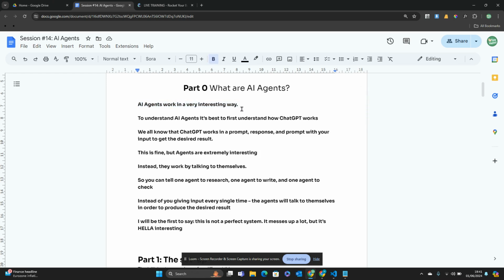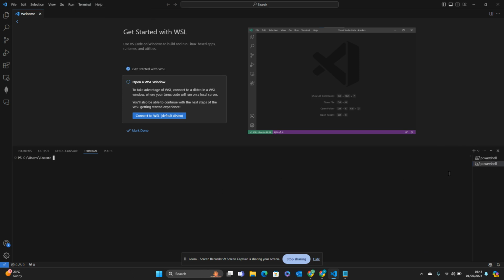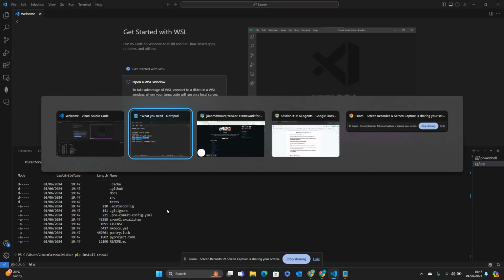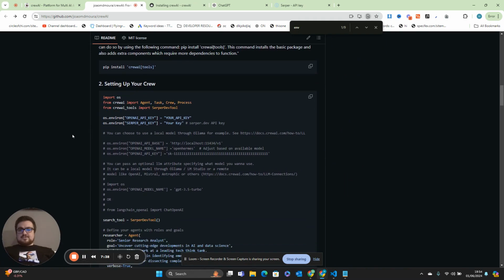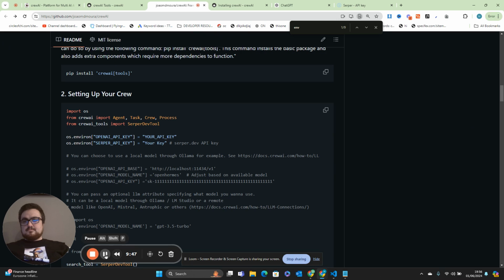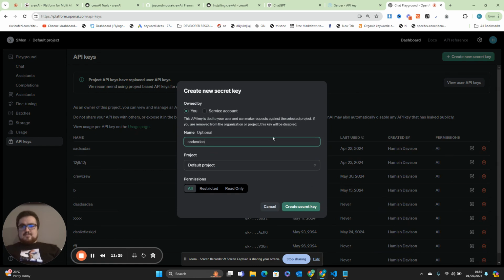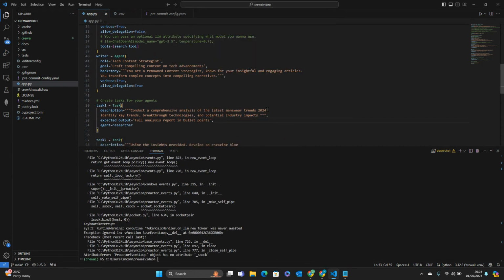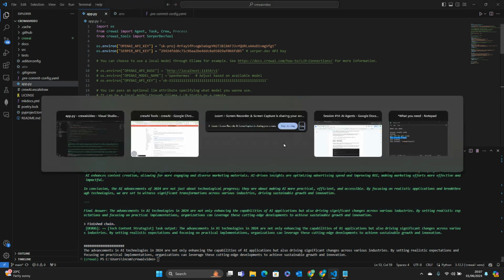These AI Agents Will Take Our Jobs…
I have been interested in AI agents for a while, but haven't really managed to get them to work well... Until NOW

Crew AI makes this easy, and it requires you to only use an OpenAI API Key, A SERPER API and that's it

What you need:

Python
git SCM for git clone
create a virtual environment
python -m venv envname
envname\Scripts\activate
pip install crewai
pip install 'crewai[tools]'
OpenAI API Key
SERPER API Key

Simply do:

pip install crewai
pip install 'crewai[tools]'

Add your Serper API Key
Add your OpenAI API Key

Take the boilerplate script from the github and save it as app.py

Remove the comment from the line where you Choose your model

Run python app.py in the terminal.

You now have the power of AI Agents at your finger tips, and can choose what agents to create, and what you want them to do

Hamish